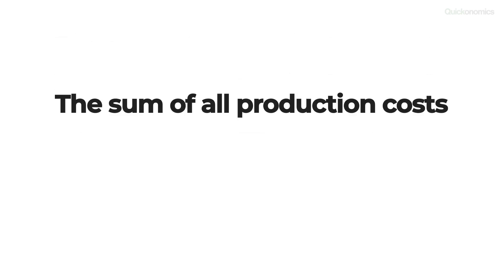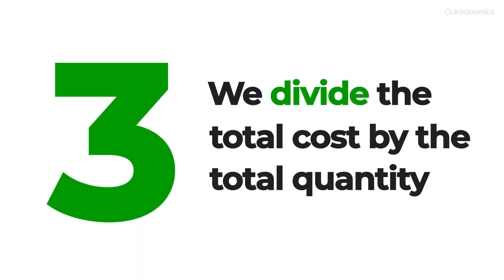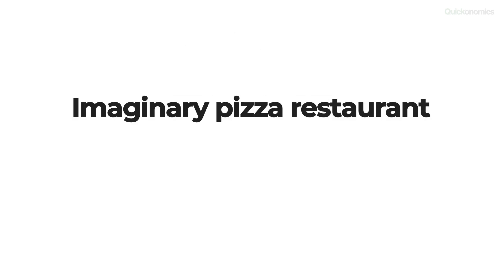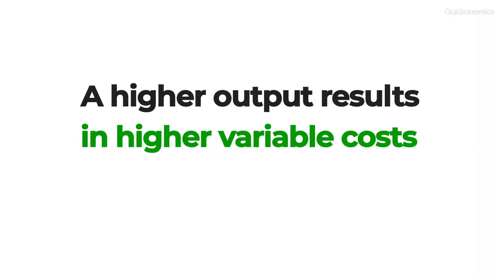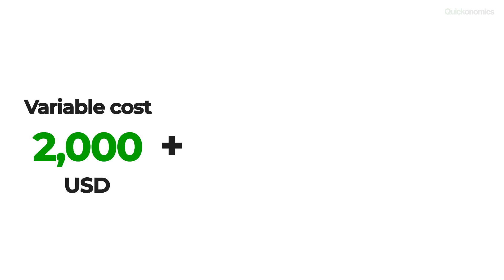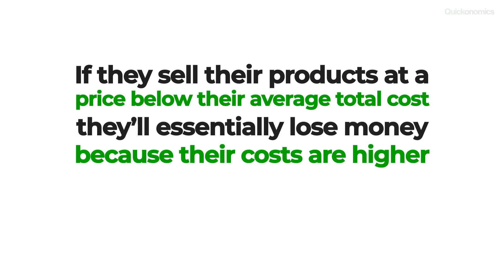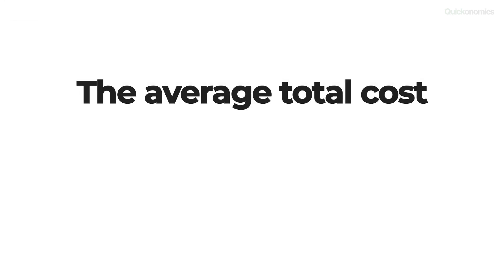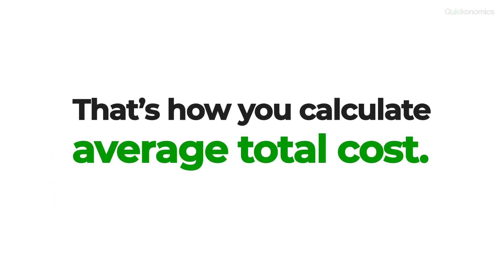How to Calculate Average Total Cost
Average total cost (ATC) is defined as the sum of all production costs divided by the quantity of output produced. This concept is extremely important to understand how firms set prices and how they compete with each other. If you are studying economics, chances are you’ll have to calculate ATC sooner than later. We can calculate average total cost by following three simple steps.

1. Find the Total Quantity
The quantity describes how much of a good or service a company produces and attempts to sell on the market. It is commonly represented by the capital letter Q. Please note that in some cases, you may also see a lowercase q to represent quantity. This is usually done to emphasize the fact that the quantity is small. In many cases, the correct value for Q will be provided as part of the problem you are trying to solve. If not, then you may have to obtain the quantity by carrying out profit maximization first. We’ll look at how to do that in a different video. For now, we’ll assume that the quantity is known.

2. Calculate the Total Cost
Total cost is made up of two parts: fixed cost and variable cost. Fixed costs are constant, which means they are the same no matter what quantity of output is produced. By contrast, variable costs increase or decrease as the quantity changes. That means a higher output results in higher variable costs and vice versa. Now, with that being said, to calculate the total cost, all we need to do is add up all fixed costs and variable costs (total cost = fixed cost + variable cost).

3. Divide the Total Cost by the Total Quantity
We can calculate the average total cost by dividing the total cost by the total quantity. This step is necessary because we are looking for the average cost, that is, the total cost per unit. As mentioned earlier, this indicator is critical for companies when it comes to pricing decisions. If they sell their products at a price below their average total cost they’ll essentially lose money, because their costs are higher than their revenue.
Please note that the average total cost may vary as the level of output changes. This has to do with increasing or decreasing marginal costs, which we’ve covered in a previous video.